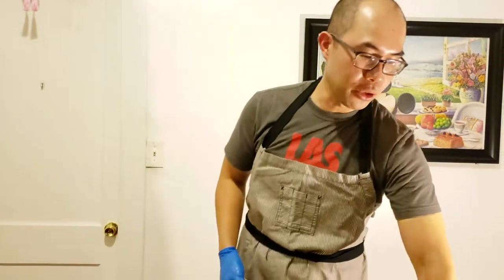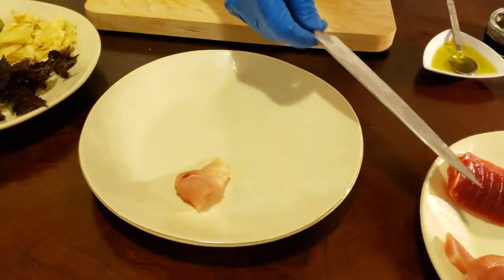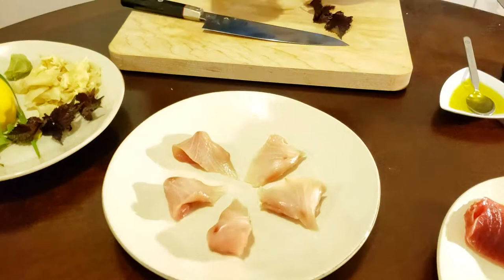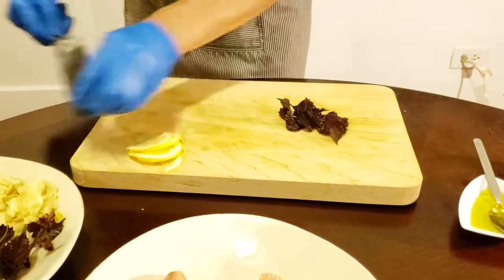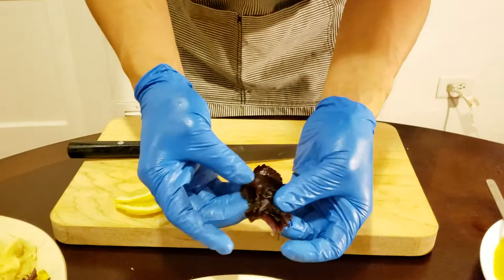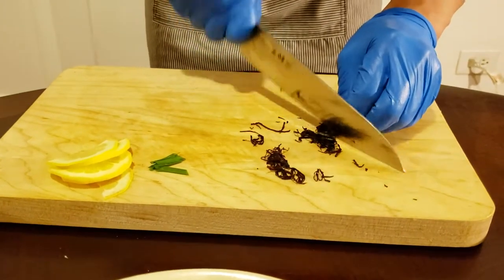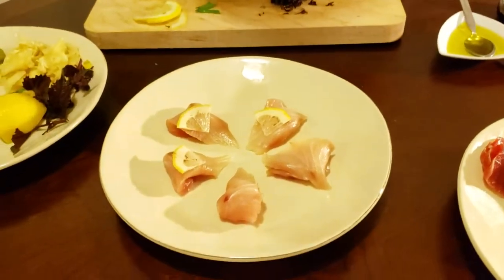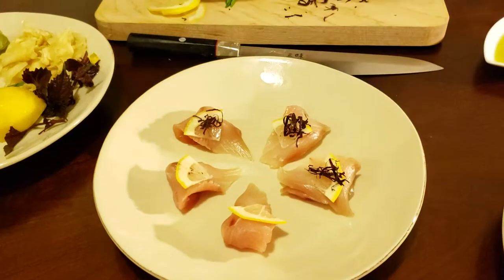How a Sushi Chef makes Yellowtail Hamachi sashimi with Lemon and Ponzu sauce.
Thin slice Hamachi and lemon slice with ponzu, garnish with shiso.